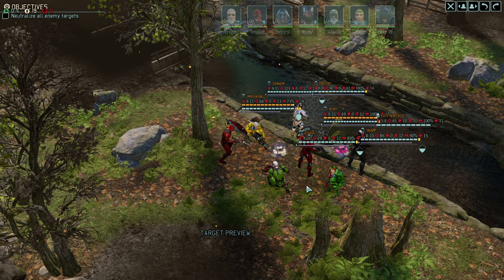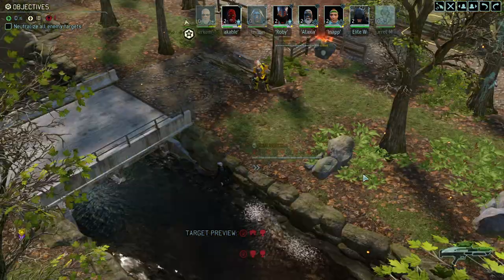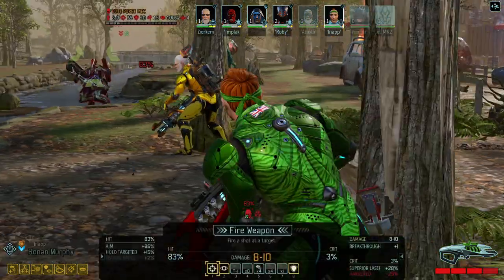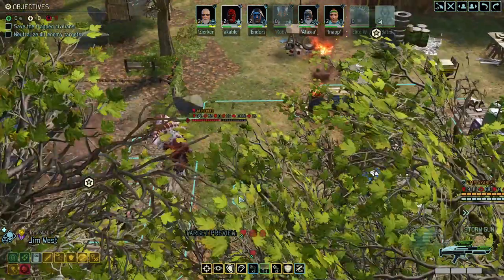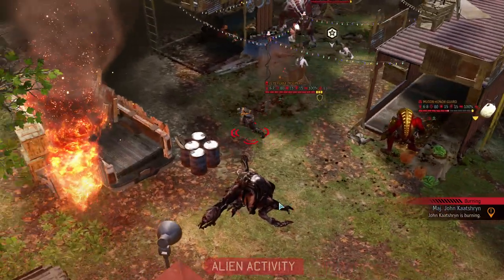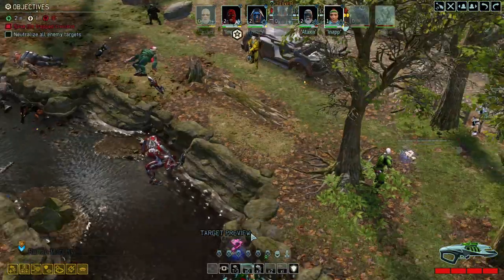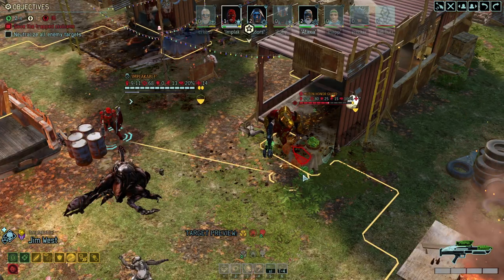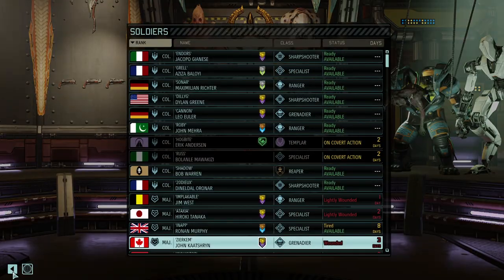#48 TERROR MISSION - ATTACK ON TWO FLANKS || XCOM2 Royal Rumble Campaign